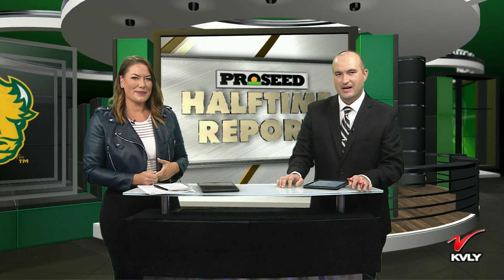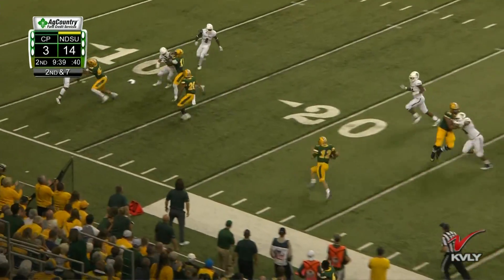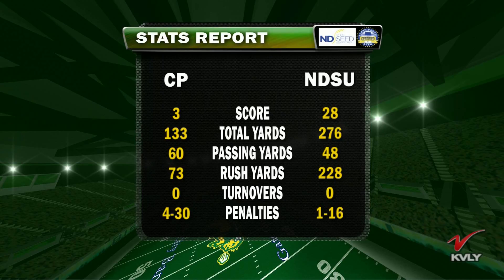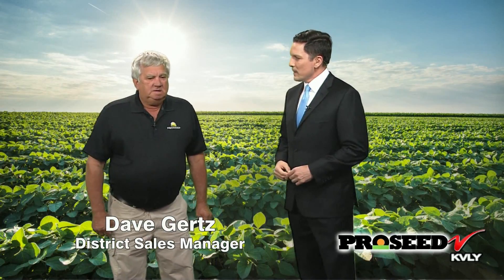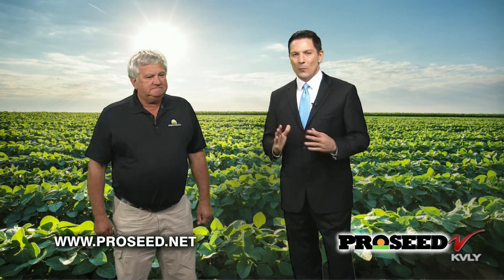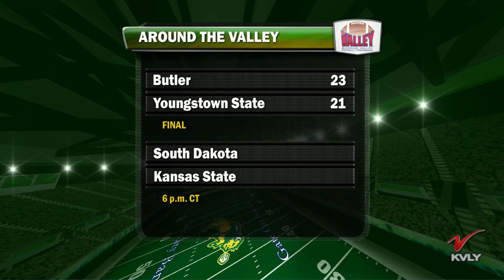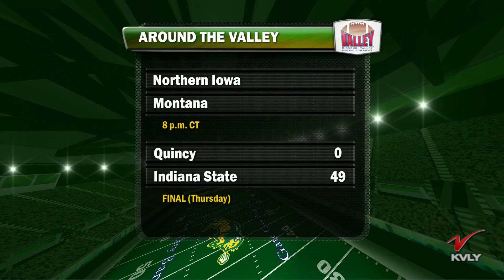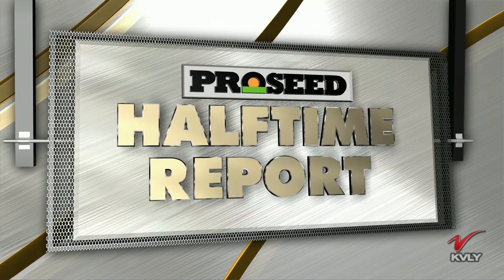NDSU vs Cal Poly Proseed Halftime